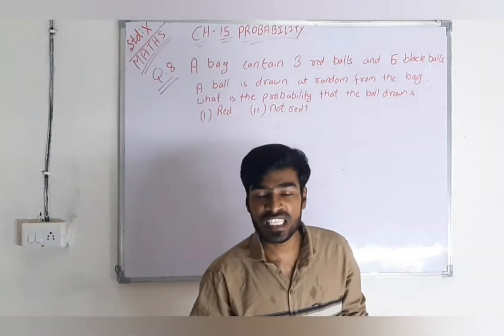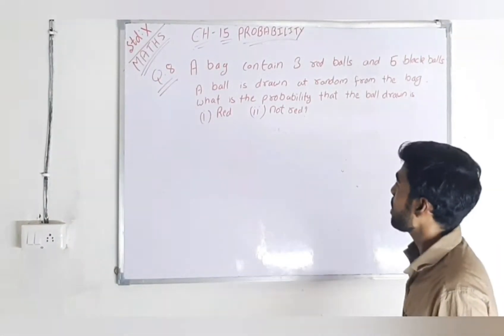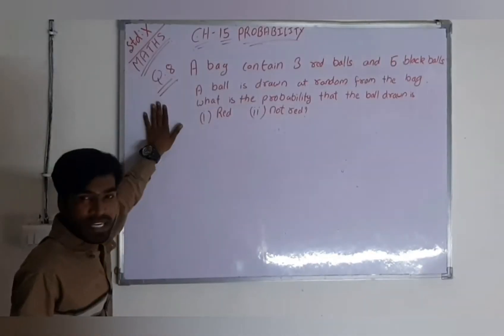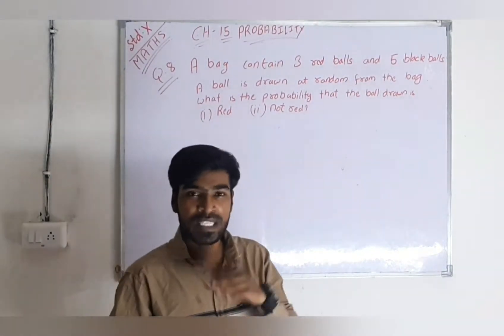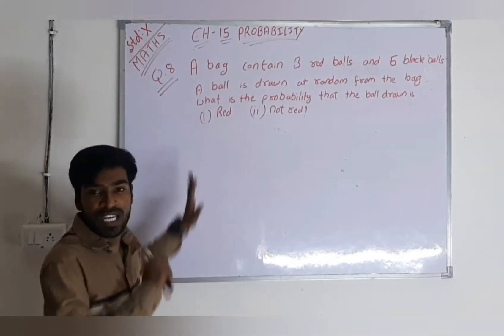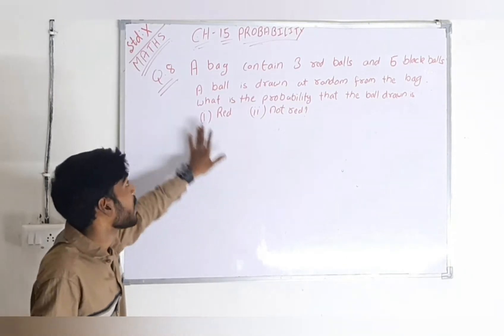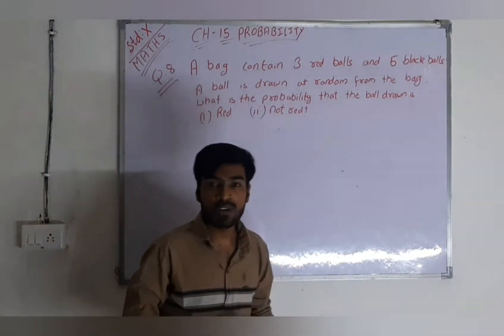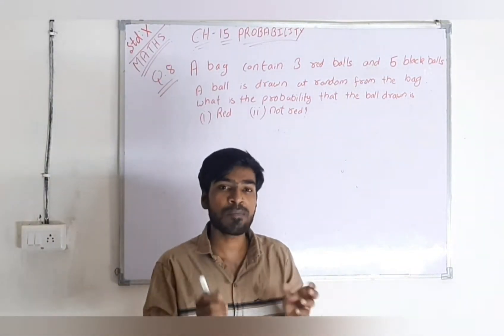CH-15 Probability question 8 for CBSE or Gujarat board.